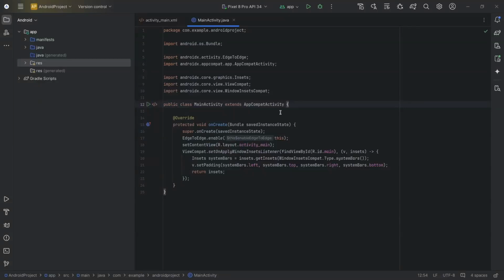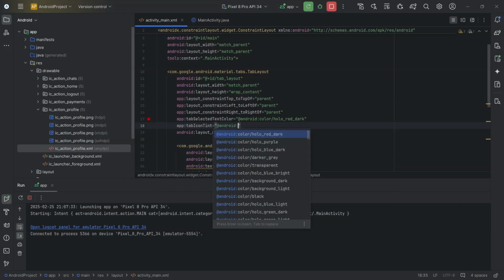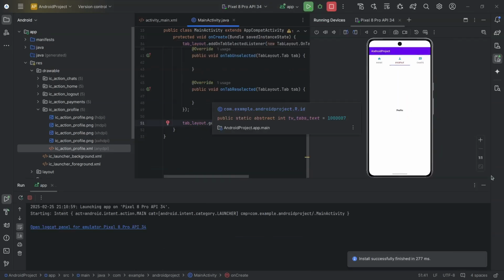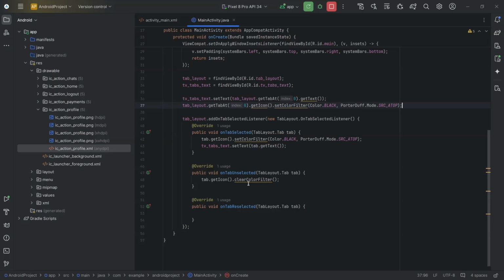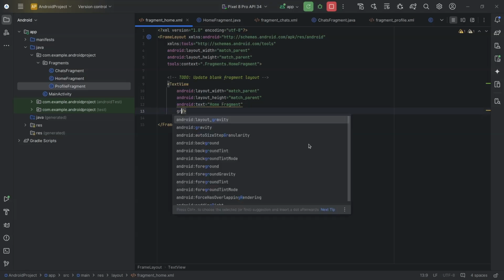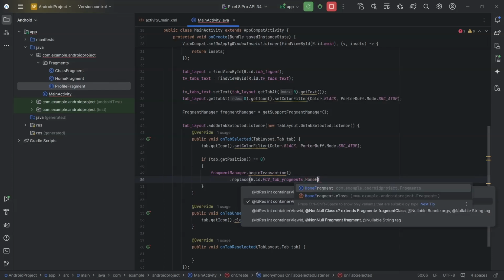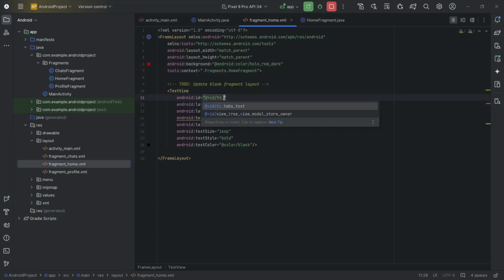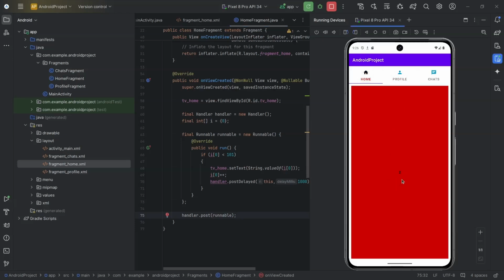TabLayout with Fragments, without ViewPager2 - Android Studio | JAVA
Watch this video to know about loading Fragments while using a TabLayout.

Dive into the world of Android app development with this comprehensive guide on Loading Fragments using Fragment Manager with a TabLayout in Android Studio!

We will not be using a ViewPager2 in this video.

In this video, I will walk you through the essentials, showcasing step-by-step how to enhance your app’s usability and aesthetic.

*Chapters :*

00:00 - Creating a TabLayout

00:35 - Adding Tab Items to TabLayout

01:20 - Few attributes related to Tabs

02:05 - Creating a Text View

02:38 - Create Reference in MainActivity

02:59 - TabLayout Tab Selected Listener

05:50 - Creating Fragments and a Fragment Container View

08:56 - Displaying different Fragment for Each Tab using Fragment Manager

11:23 - Displaying a Counter in Home Fragment